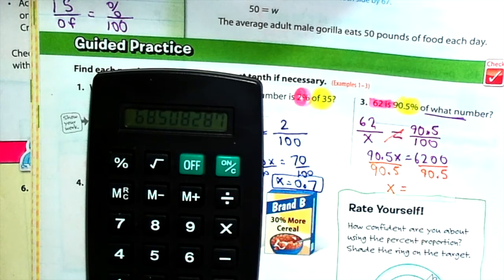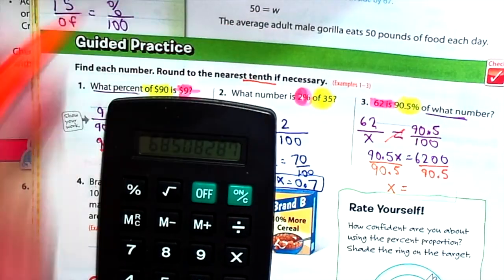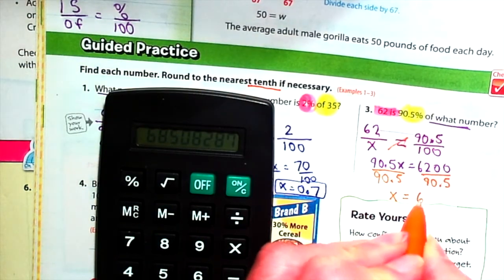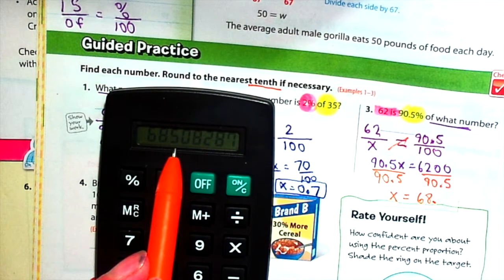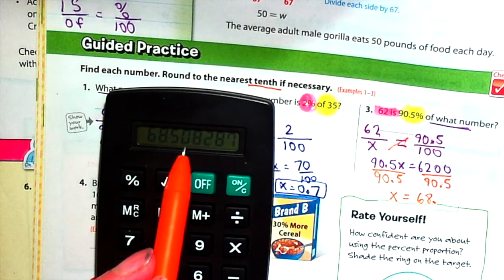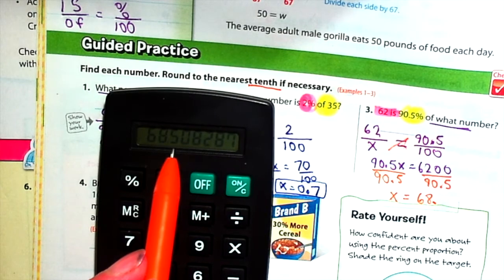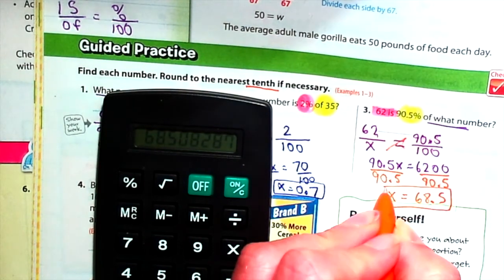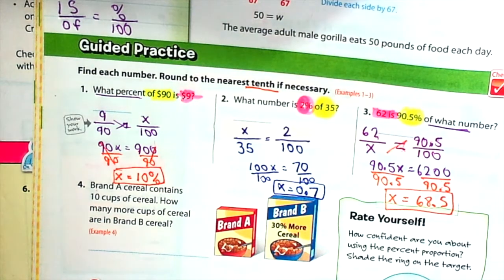Percent Proportion: Find is, of , or percent.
This video covers using the percent proportion to find any missing part.